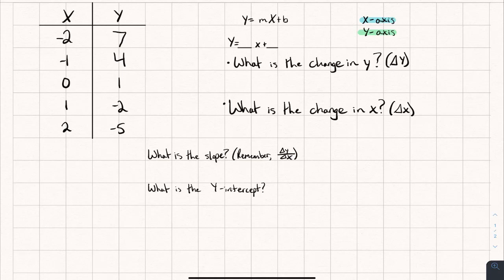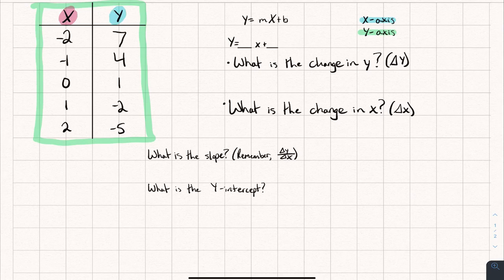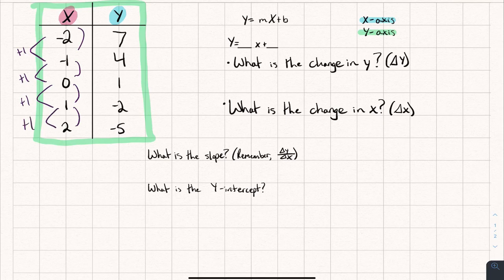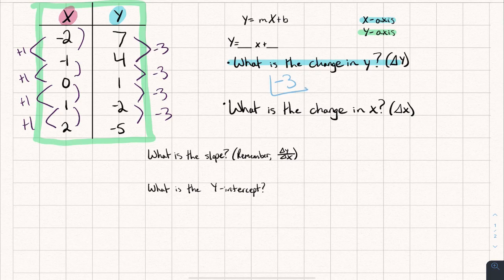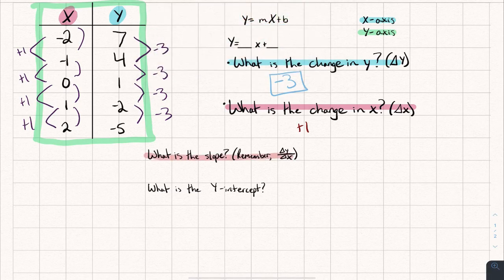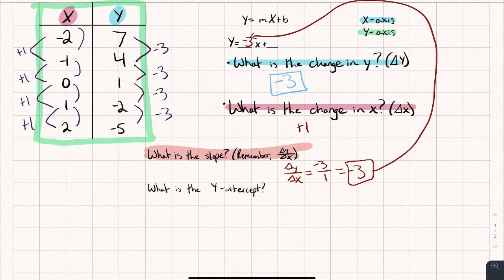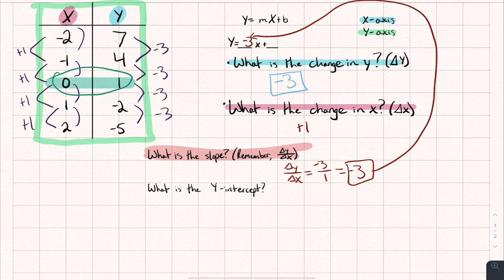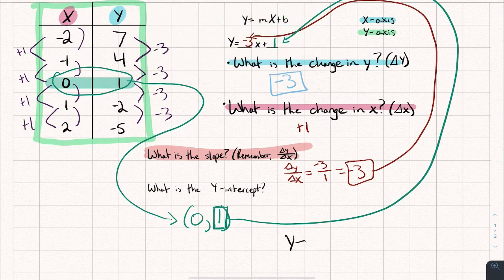Slope-Intercept with a Table!